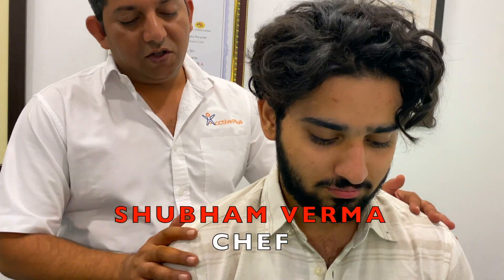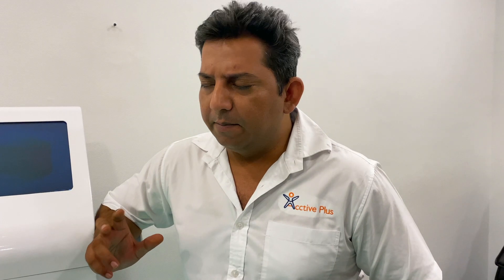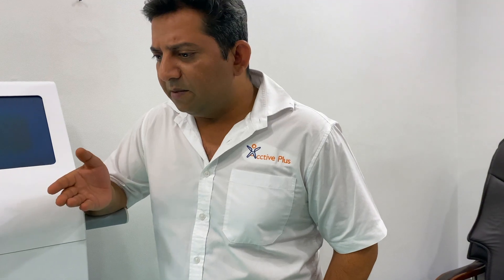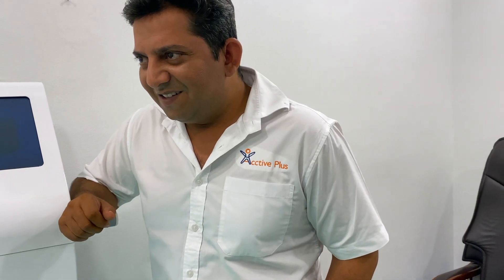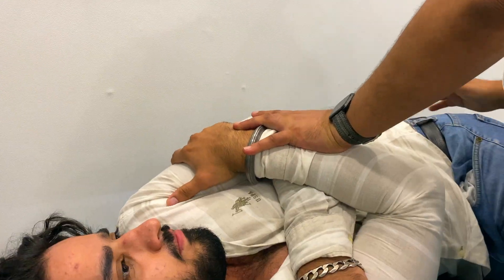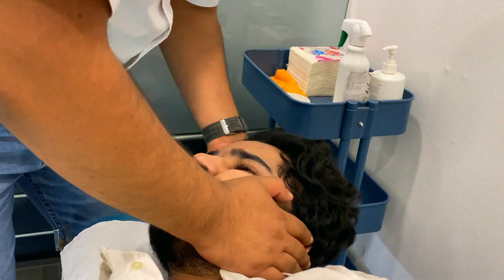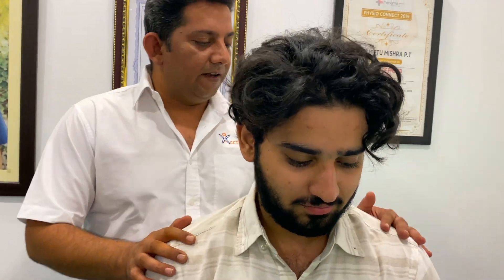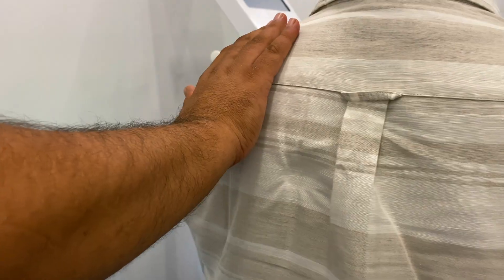HOW TO FIX SHOULDER PAIN | CHEF| CHIROPRACTIC TREATMENT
Acctive plus chiropractic and physiotherapy centre

Delhi:
A-289, Basement, Defence colony, New Delhi-110024
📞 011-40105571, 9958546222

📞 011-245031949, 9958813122